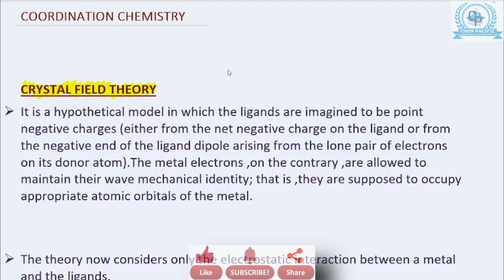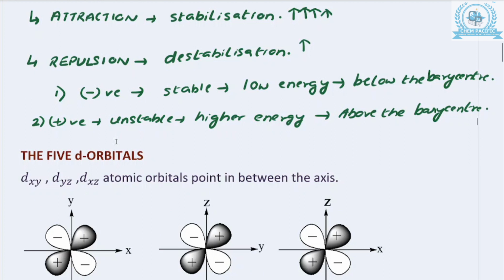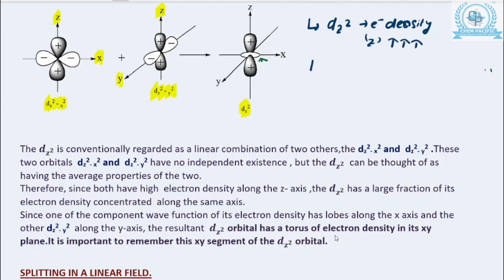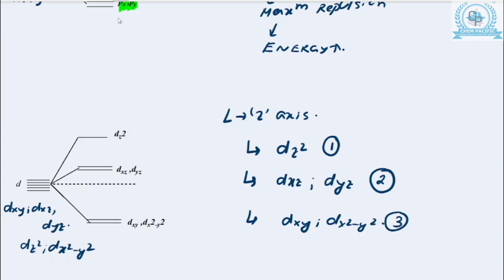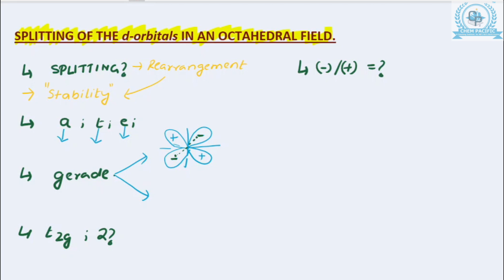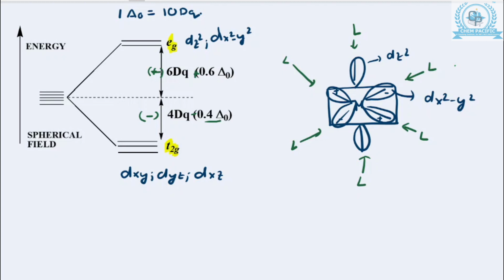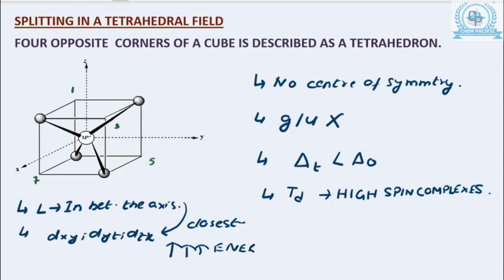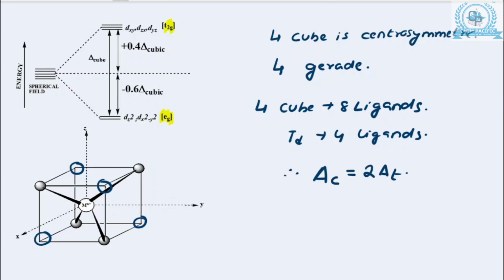Crystal Field Theory I Coordination Chemistry I Lec-02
Crystal Field Theory  I Coordination Chemistry I Inorganic Chemistry l CSIR-NET l GATE l IIT-JAM l Lec-02

Organometallics-Inorganic Chemistry
Coordination Chemistry-Inorganic Chemistry
Thermodynamics-Physical Chemistry